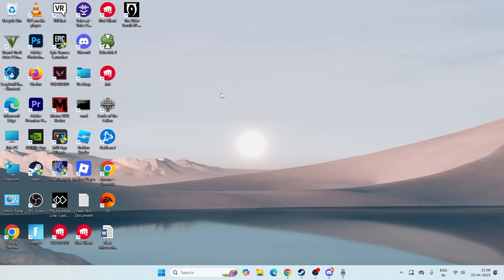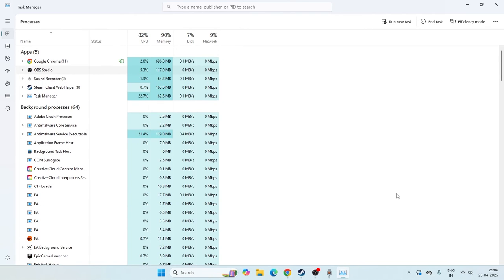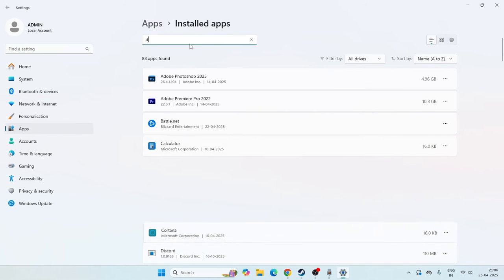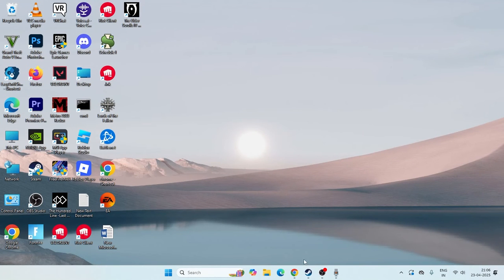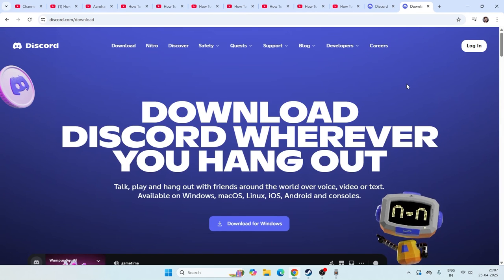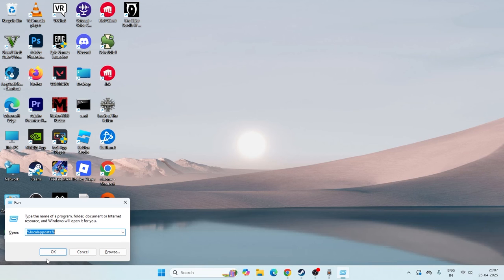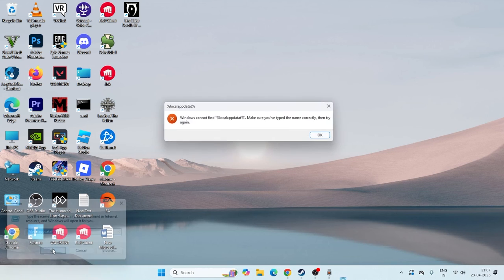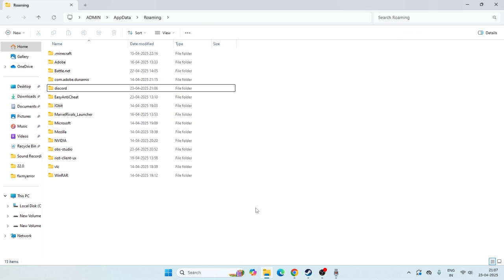How To Completely Uninstall Discord on Windows 11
Want to fully uninstall Discord on Windows 11? This step-by-step guide will help you completely remove Discord, delete any leftover files, and stop background processes for a thorough cleanup.